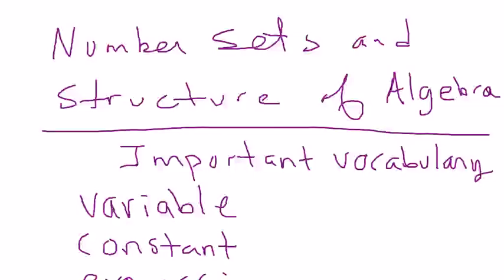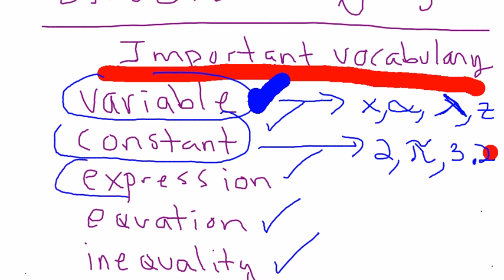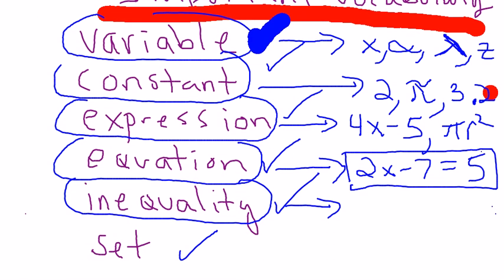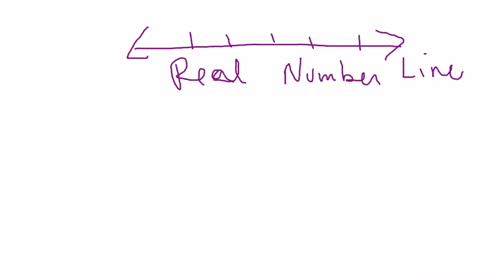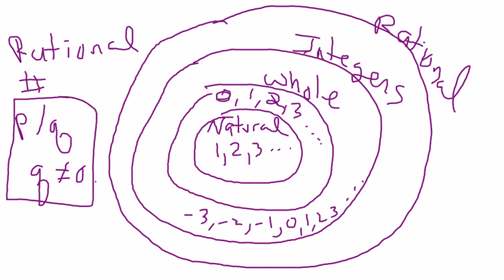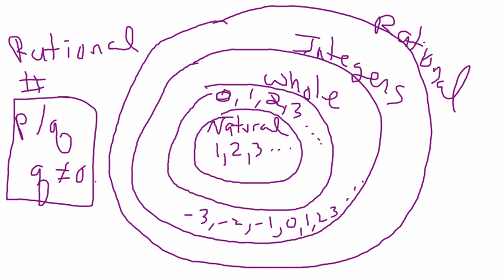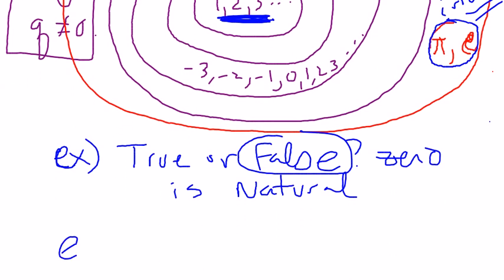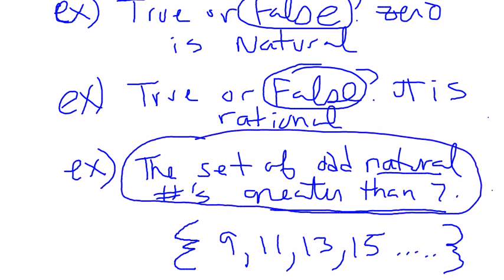Begalg lesson1 Number Sets And Structure Of Algebra